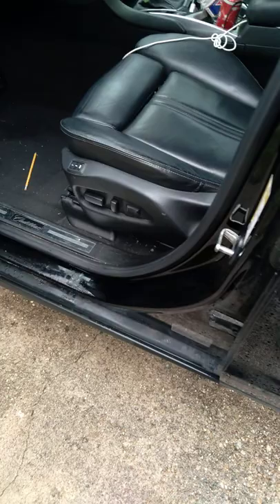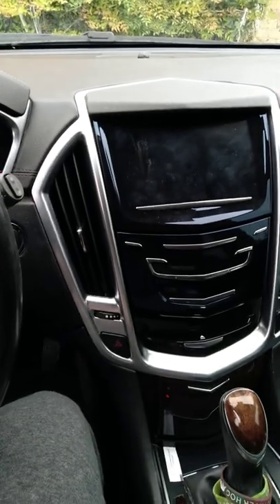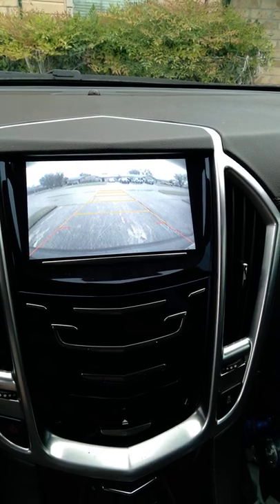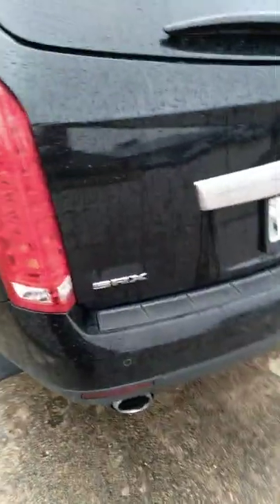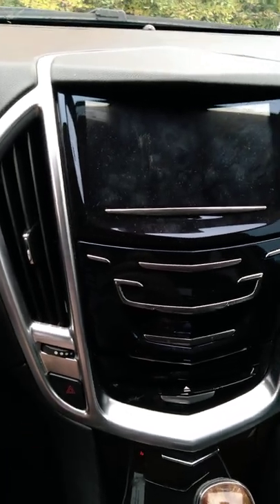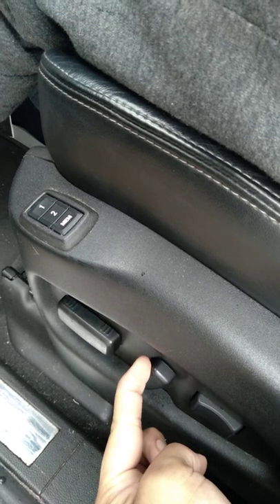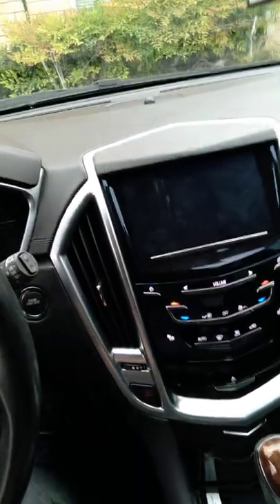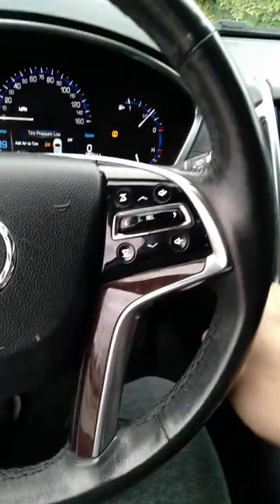CADILLAC CUE BLACK SCREEN FIX!